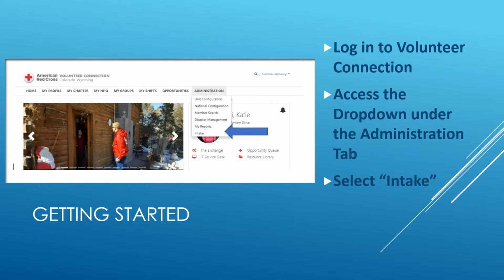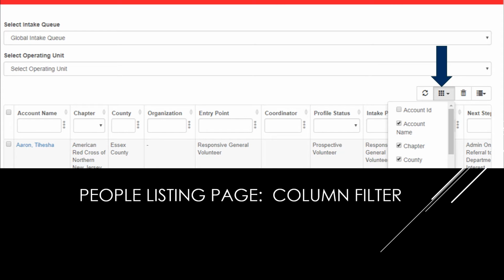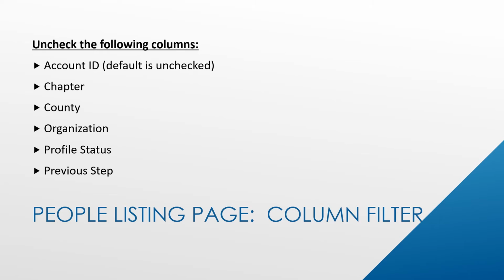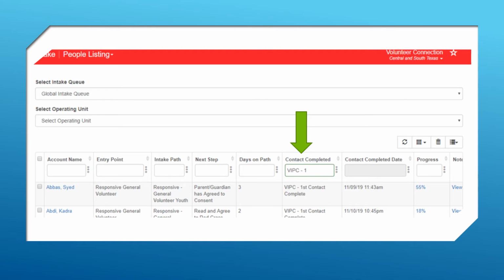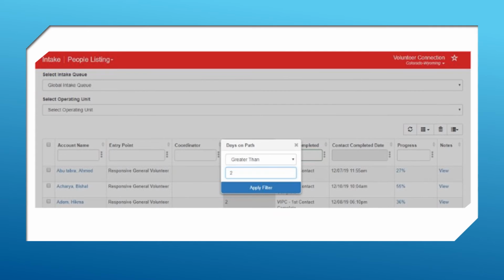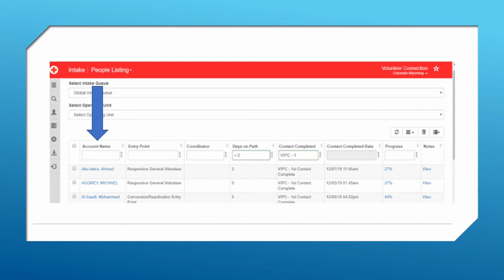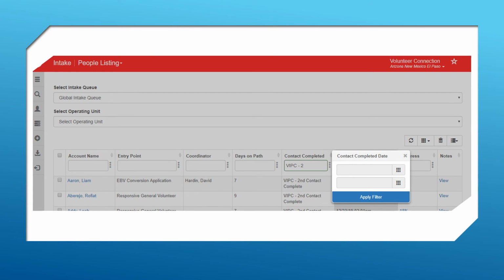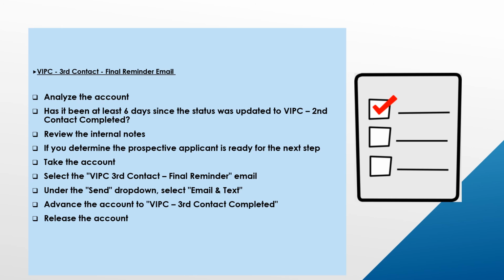VIPC Basic Training Accessing and Filtering June 29 2021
For VIPC Basic trained volunteers, this video reviews the process for accessing the Global Intake queue and how to filter for Basic level accounts.